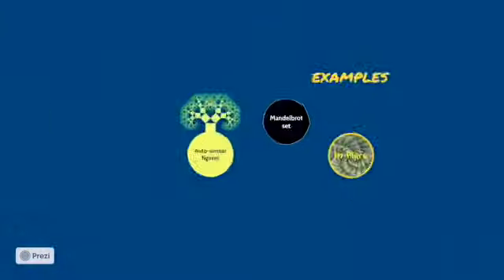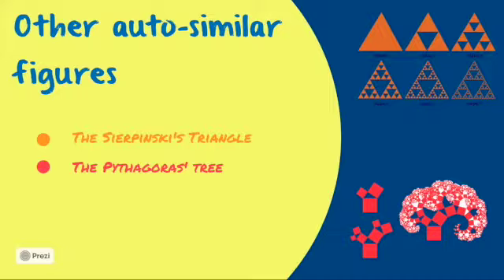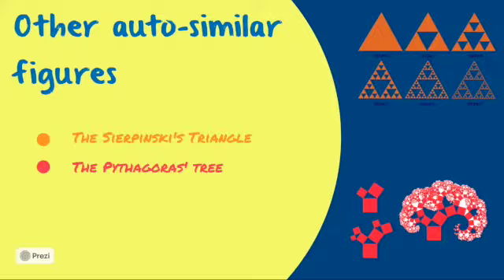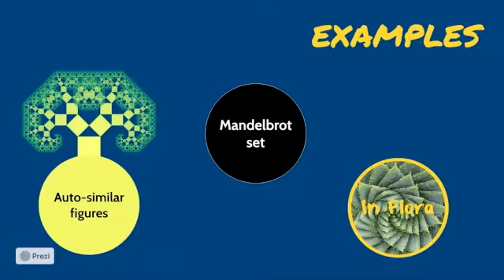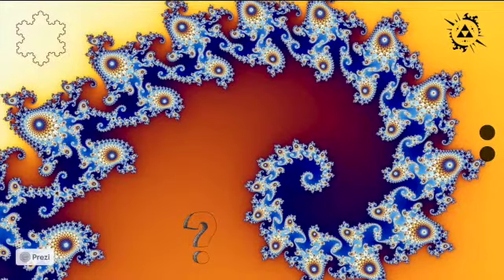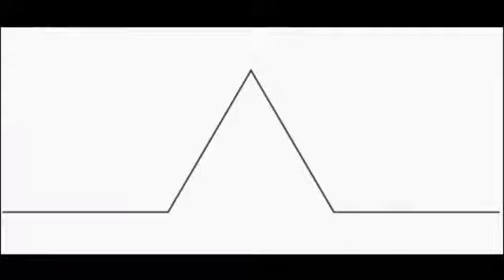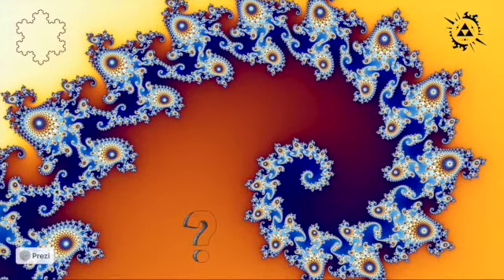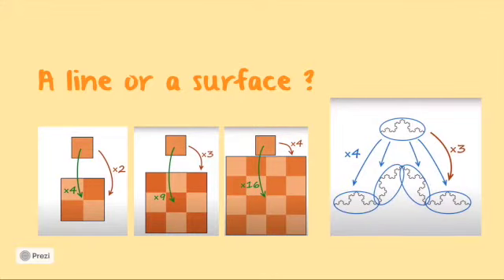Fractals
Cette vidéo traite de Fractals